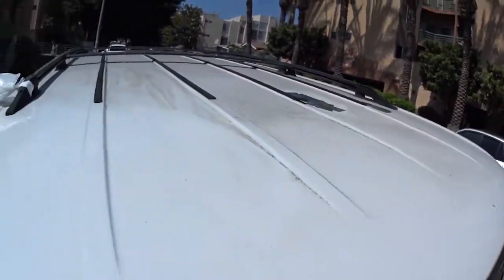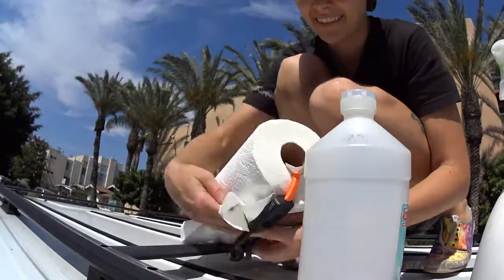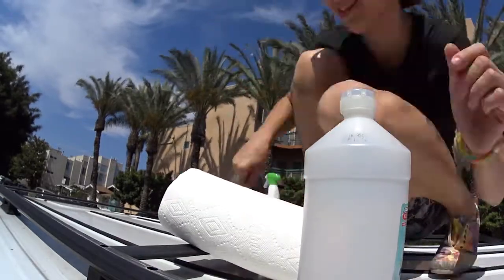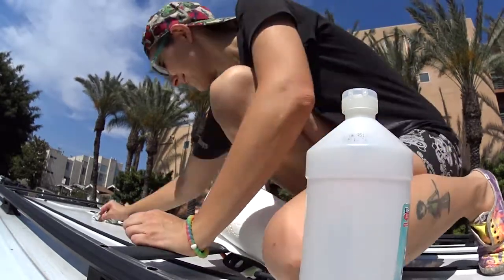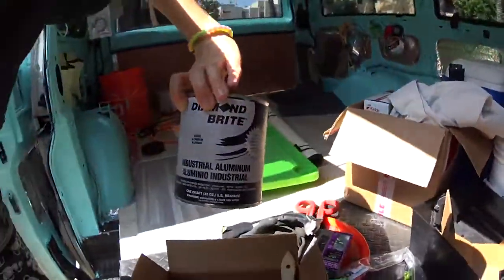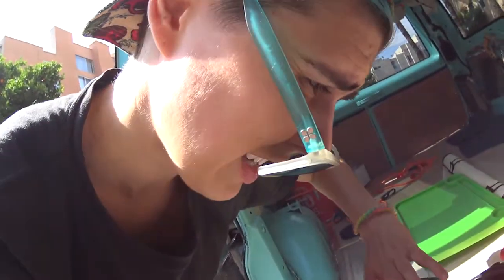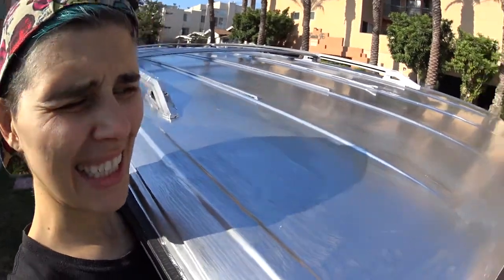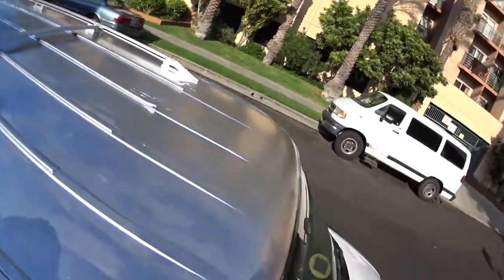CamperVan #14 Painting The Roof || Minimalist Camper Van Conversion Built by a Girl | Chevy AstroVan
I decided to paint the roof like RV's do, because why wouldn't that help with heat right? I dunno if this is right or not, but what's done is done and I think it definitely helped with the heat in the van.

The only place I could find a quart of the aluminum roof paint was on amazon, took a little longer to get here, but was more than enough to cover the roof of the astro van. Get some:

Cheap Paint Brush:

I'd like to thank you for spending some of your valuable time here.

▲My EBOOKS

▲T-Shirts, Stickers + More!

▲PuppyDragon Film Co.

Movies That Changed My Life (not already included above):
Food Inc
That Sugar Film
Just Eat It

Books That Changed My Life or Inspired Me::
Zen and The Art of Happiness
The Nerdist Way by Chris Hardwick
Crush It by Gary Vaynerchuk
Strip Off Your Fear by Betsy Talbot
How To Get Rich by Felix Dennis
Instant Mom by Nia Vardalos
Anything by Malcolm Gladwell
Unlabel by Marc Ecko
The Art of Asking by Amanda Palmer
Tough Sh*t by Kevin Smith